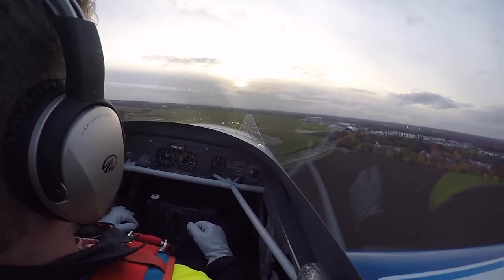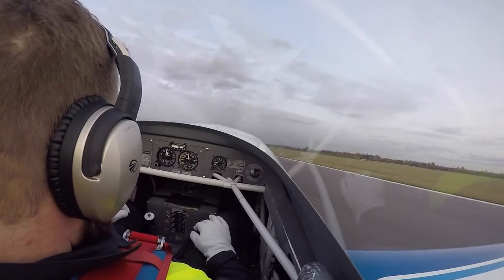Extra 200 Earobatic Training